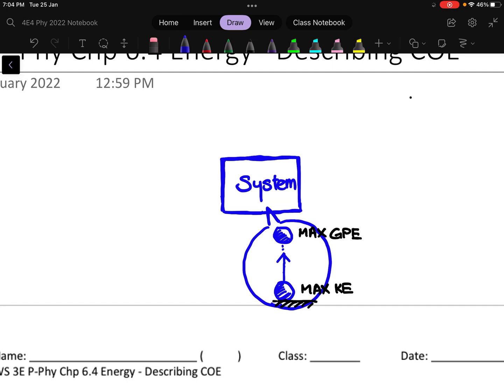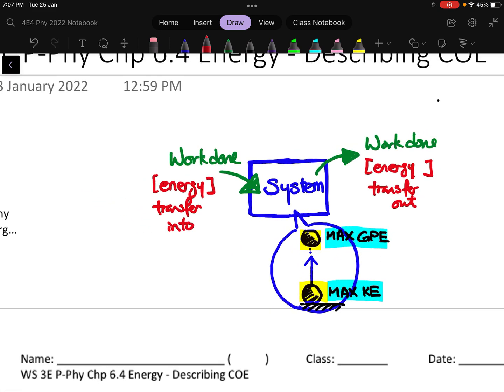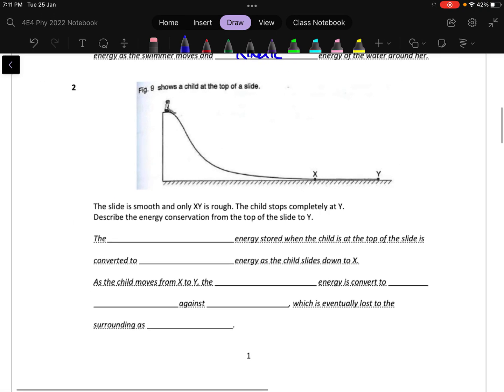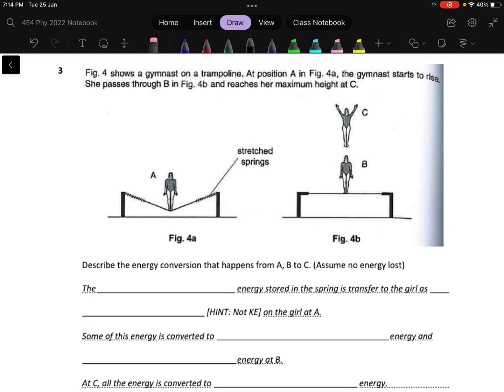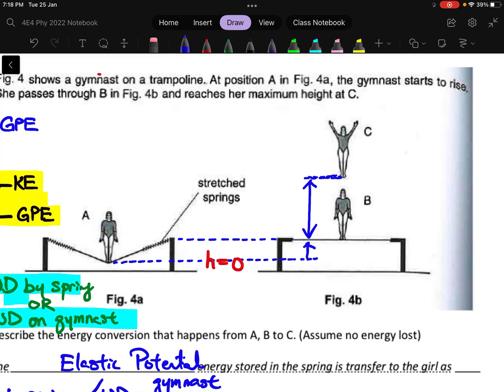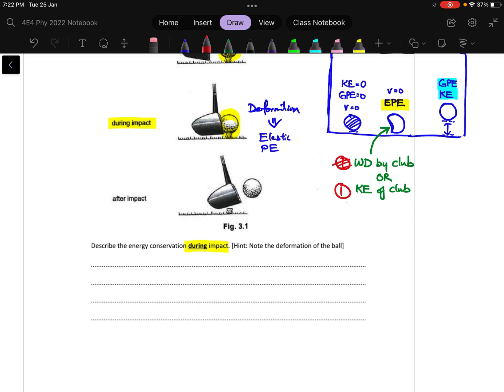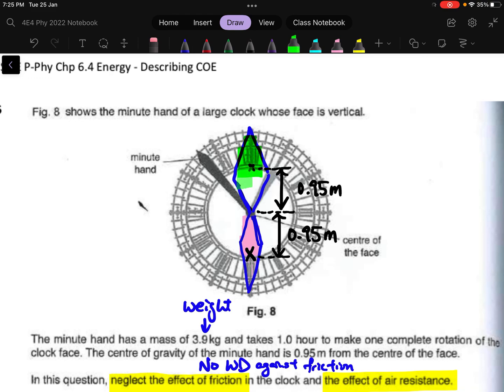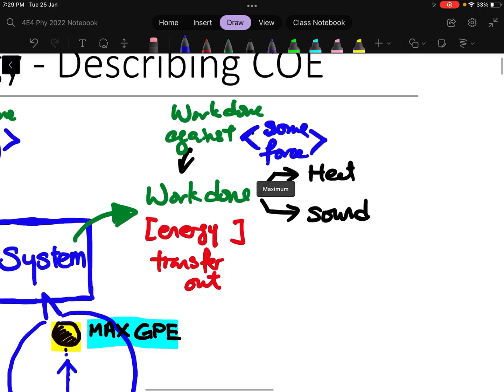WS 3E P-Phy Chp 6.4 Energy - Describe Conservation of Energy